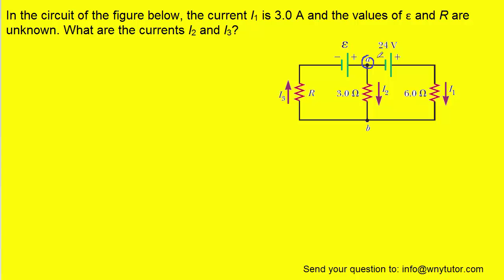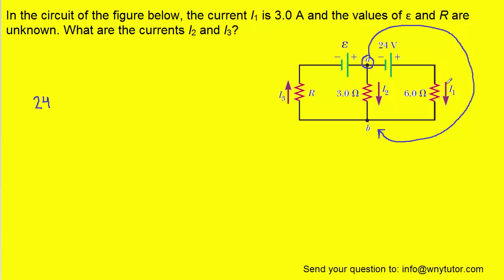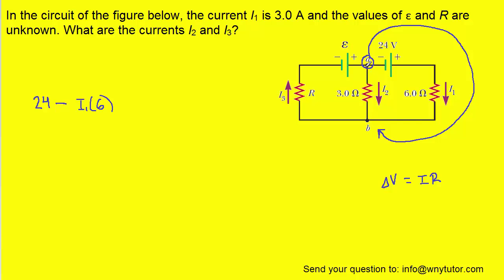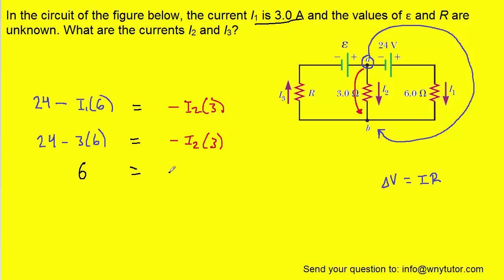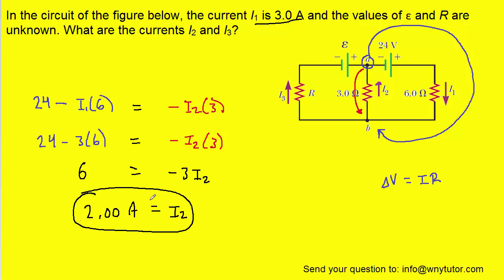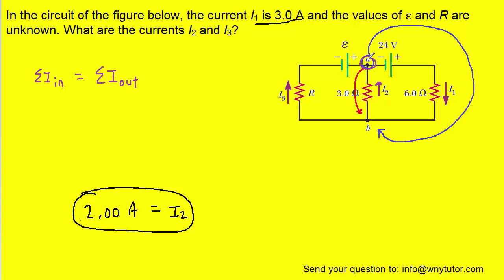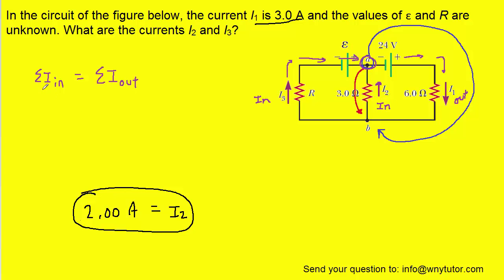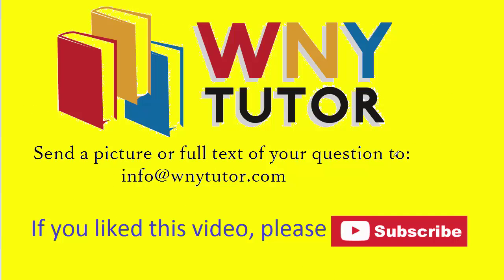In the circuit of the figure below, the current I1 is 3.0 A and the values of ε and R are unknown.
In the circuit of the figure below, the current I1 is 3.0 A and the values of ε and R are unknown. What are the currents I2 and I3?